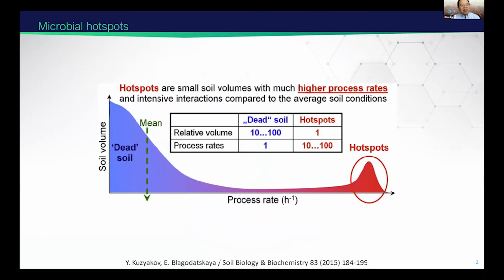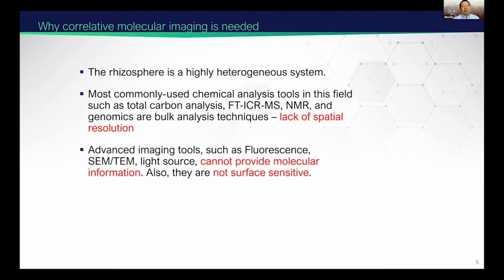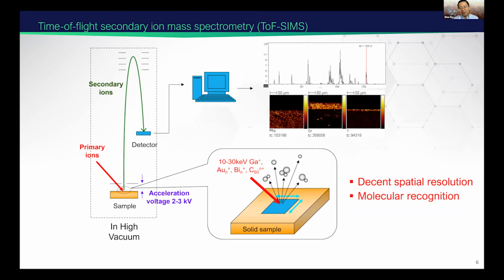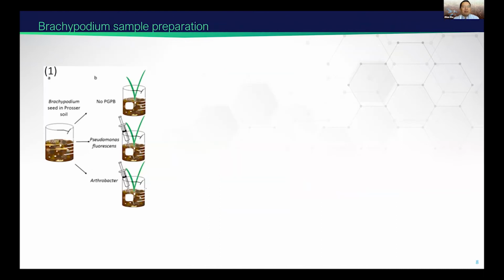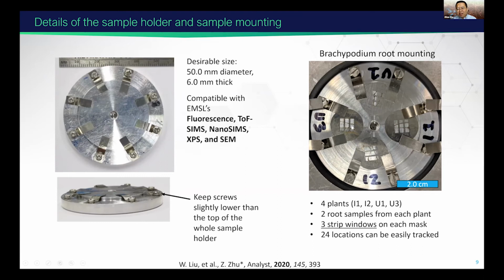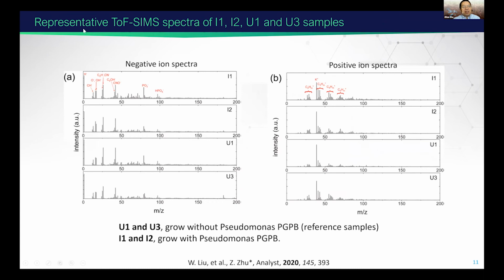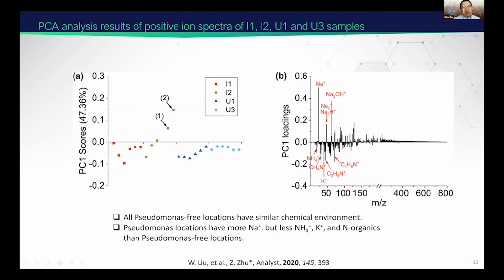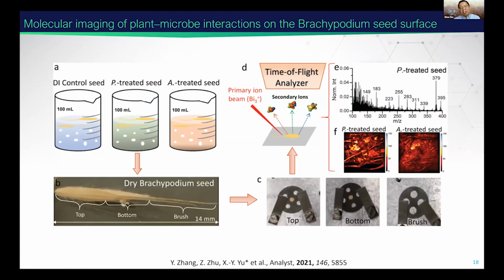Molecular analysis of microbial hotspots in rhizosphere | 2021 EMSL User Meeting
Zihua Zhua of the Environmental Molecular Sciences Laboratory presented "Molecular analysis of microbial hotspots in rhizosphere using correlative chemical imaging analysis" at the 2021 EMSL User Meeting.